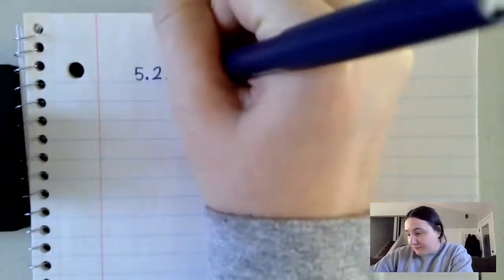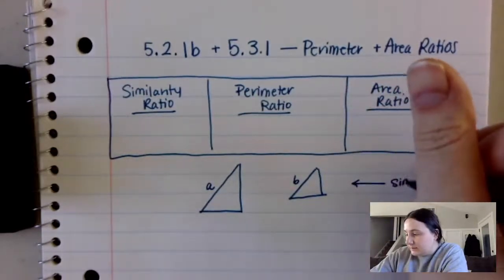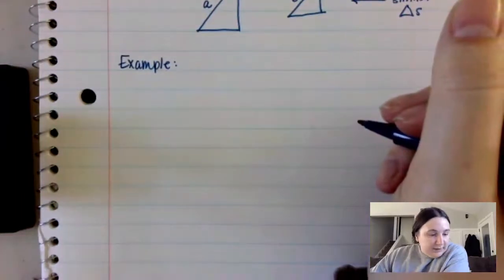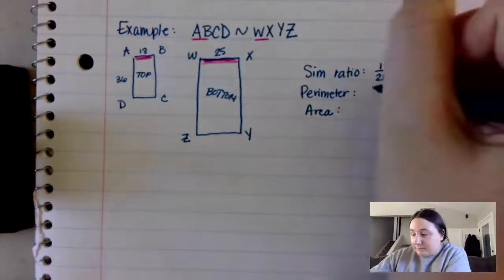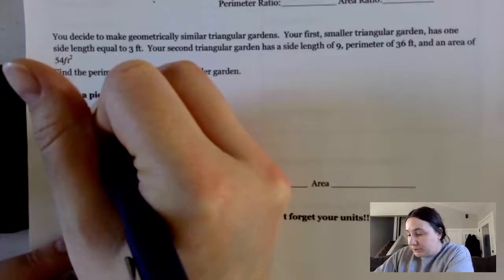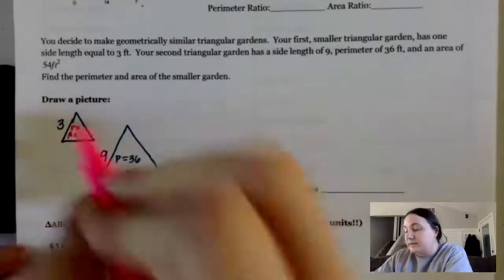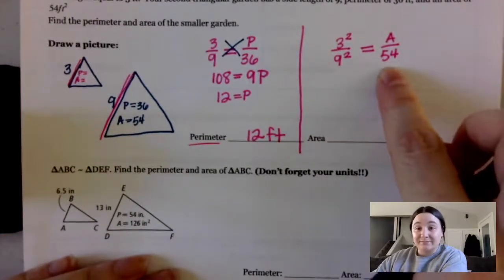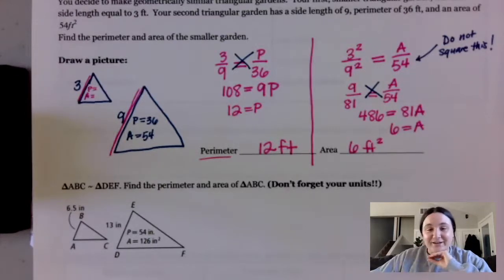Solving Problems Using Perimeter and Area Ratios of Similar Polygons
LT 5.2.1b and 5.3.1 - This video will go through how to solve problems using perimeter and area ratios of similar polygons.